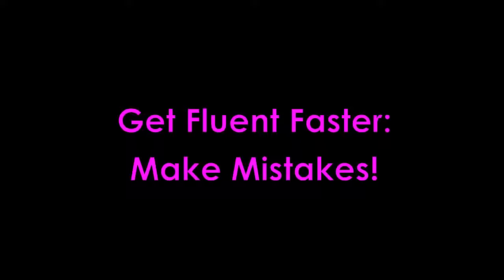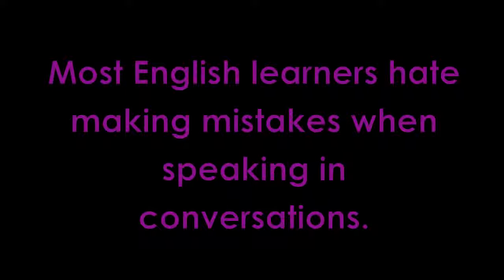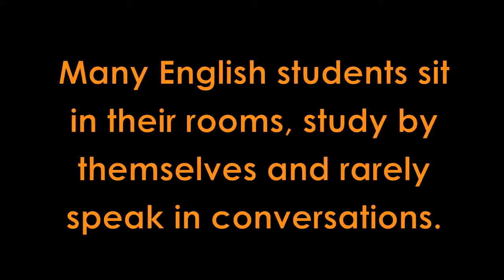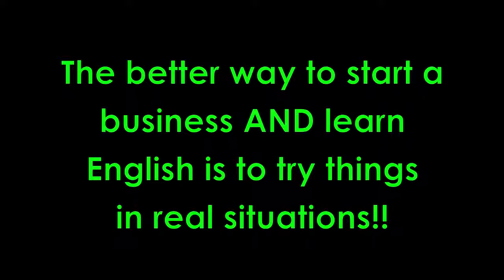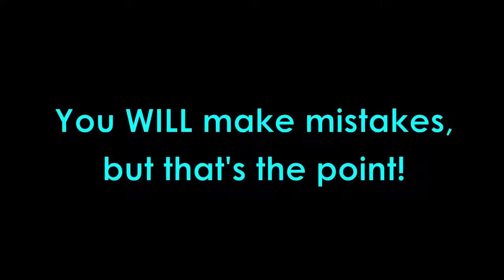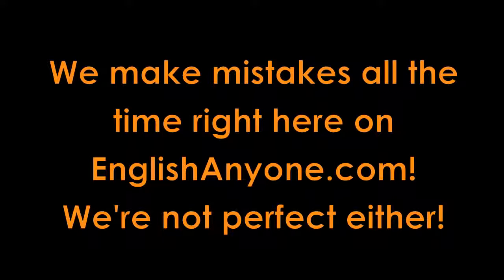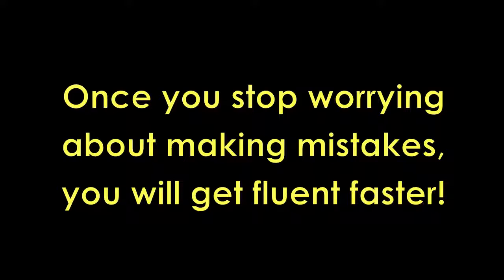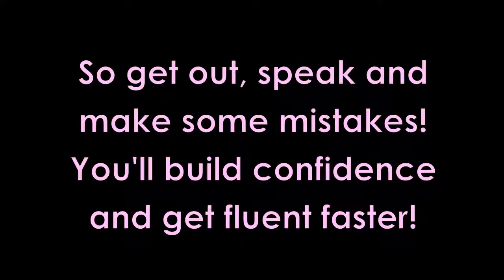7 - END your FEAR of English speaking mistakes! - How To Get Fluent In English Faster